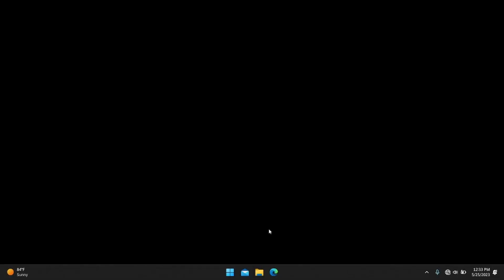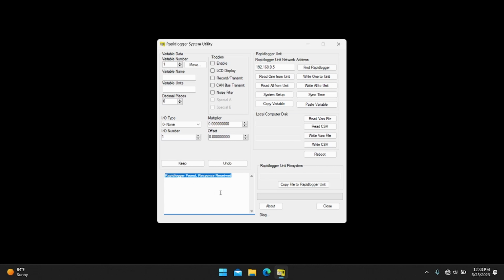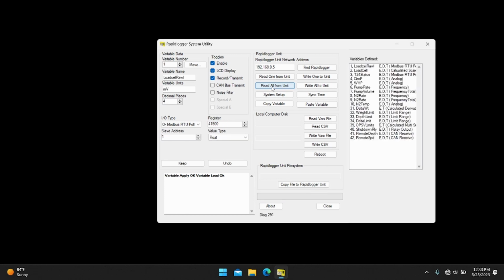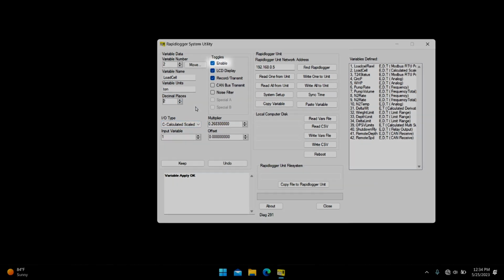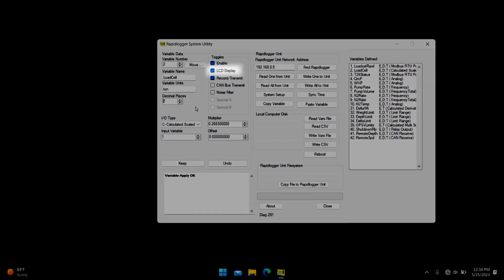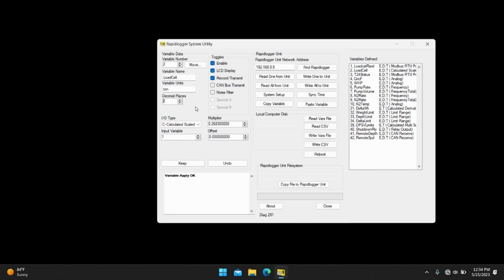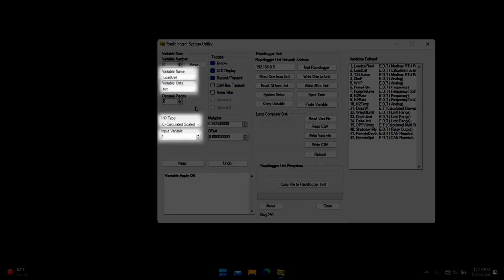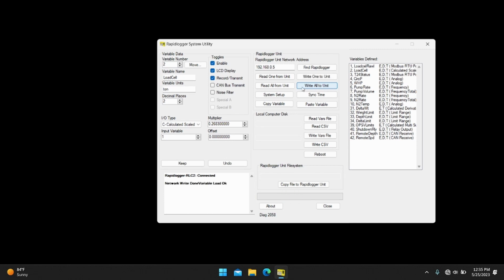Rapidlogger - Modifying Variables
This video demonstrates how to modify Rapidlogger Variables.

If you would like to view the pdf version of this video, it is available at the following link.